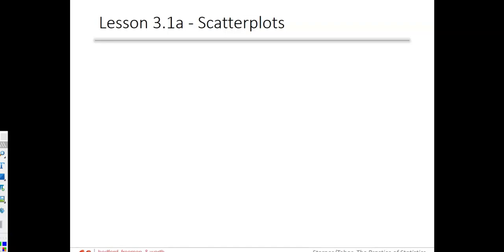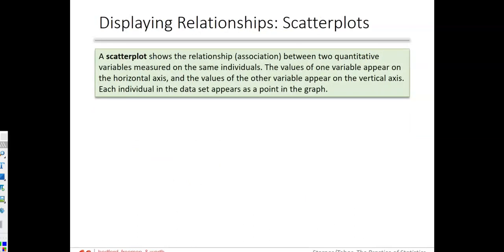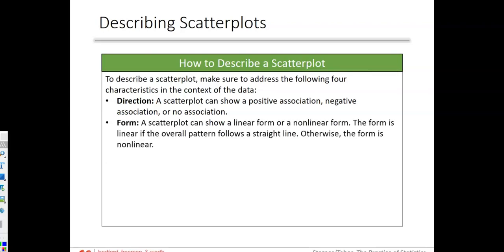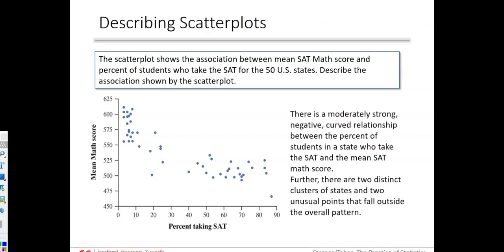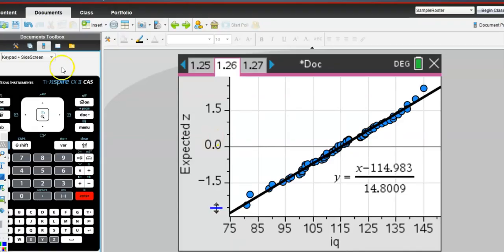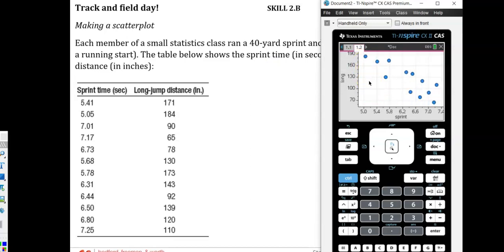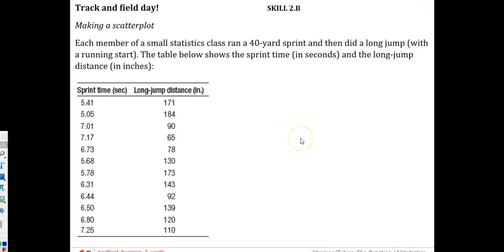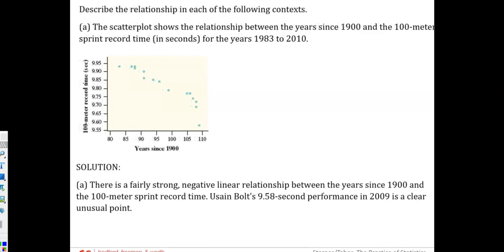APSTAT Lesson 3 1a